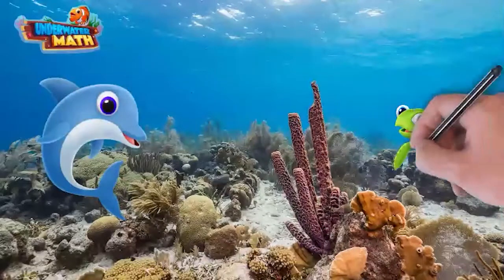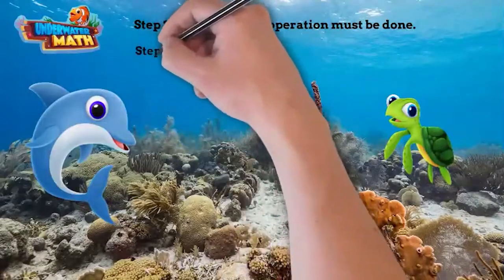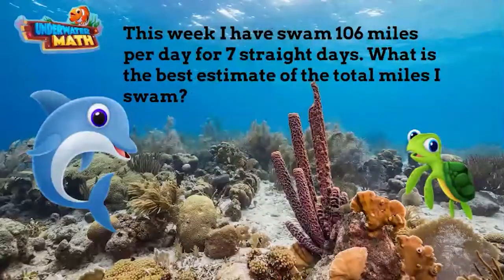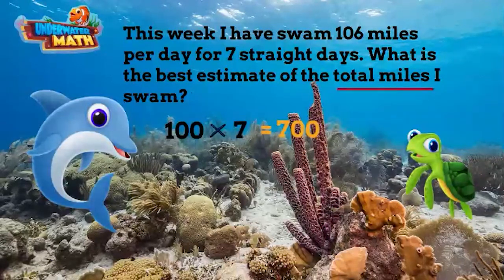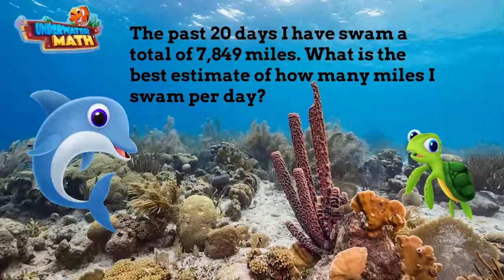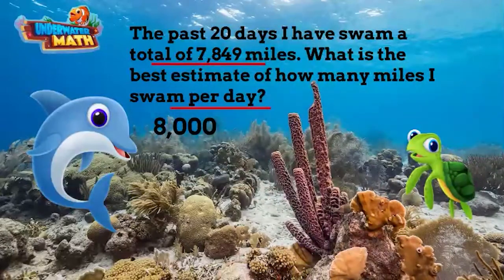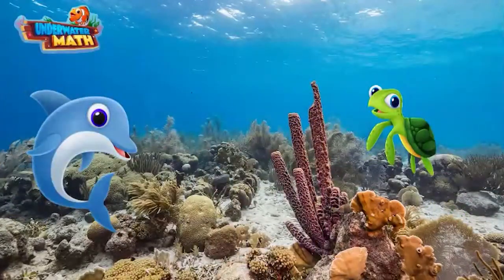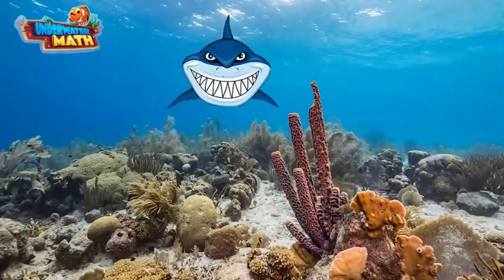Estimate Solutions - 4th Grade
Underwater Math provides engaging learning solutions for students. This video helps students estimate solutions involving whole numbers by rounding to nearest 10, 100, or 1,000. Best for 4th grade math students. TEKS 4.4.G